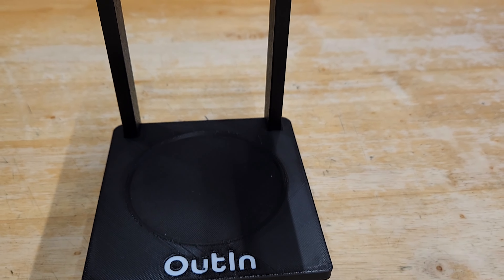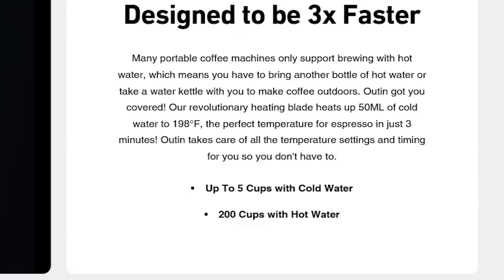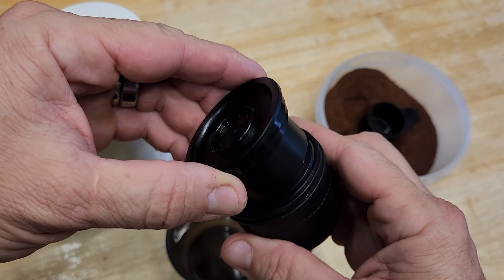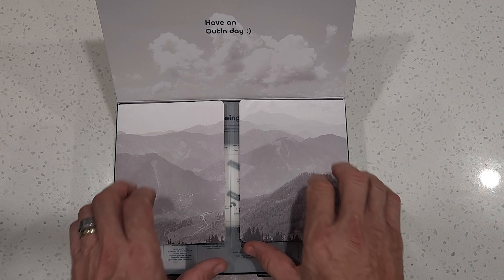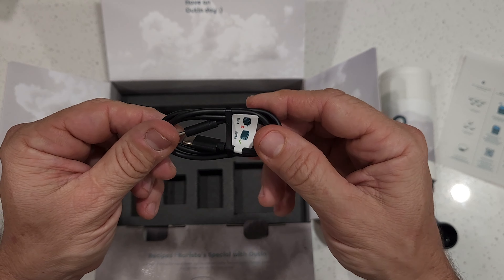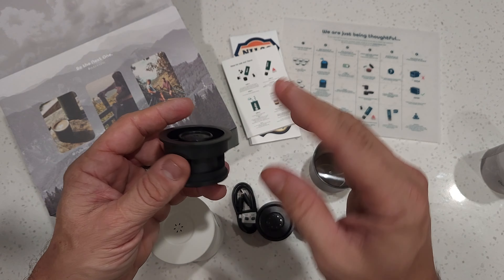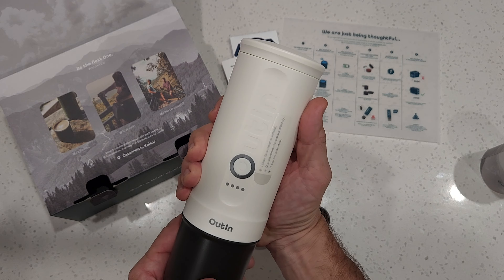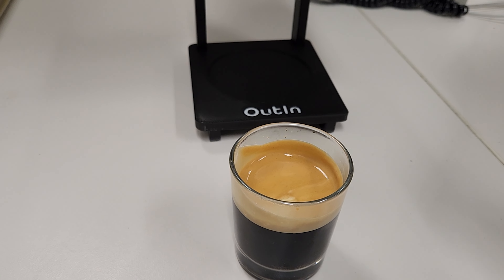Best Portable Coffee Maker in 2024 / OUTIN NANO REVIEW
The OutIn Portable Electric Espresso Machine - this is a great piece of kit for anyone who loves a good brew on-the-go! It is built to a quality standard and feels high end. and it definitely makes a fantastic espresso.

My videos are free to watch, but are not free to make.